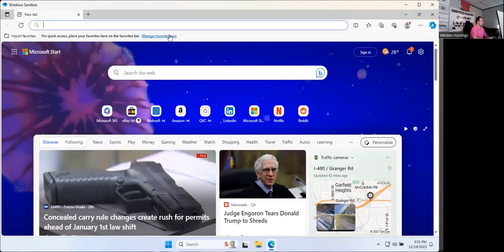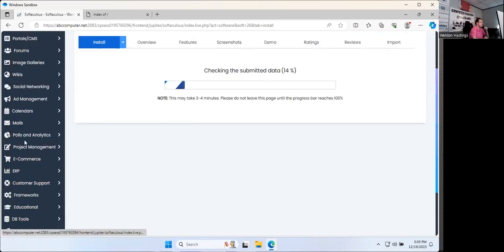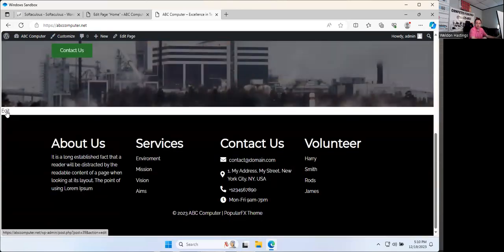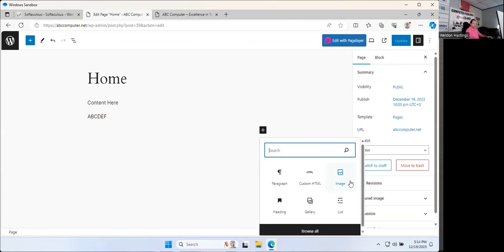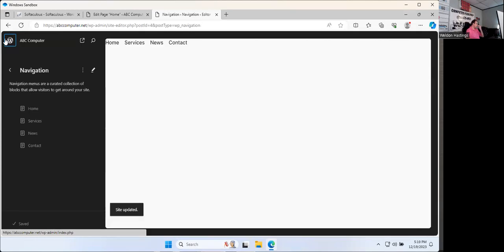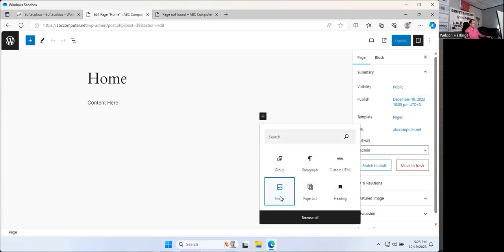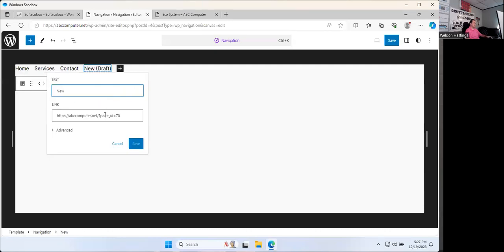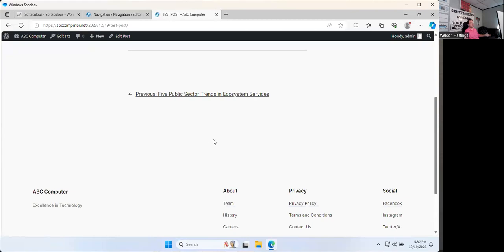Introduction to Web Developing with WordPress